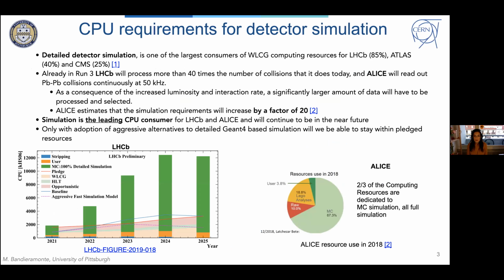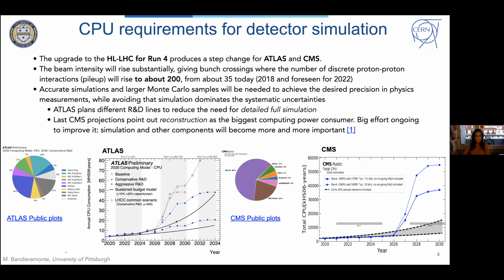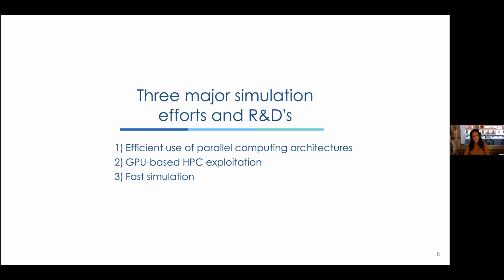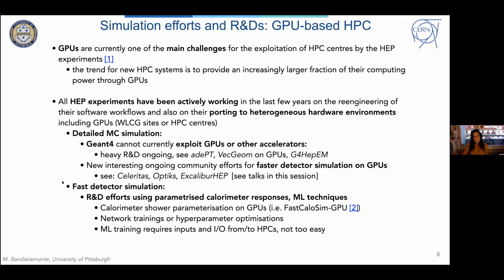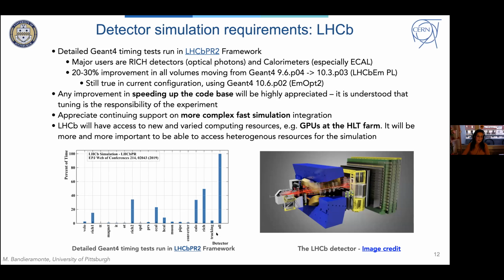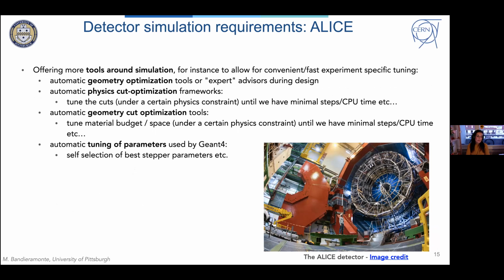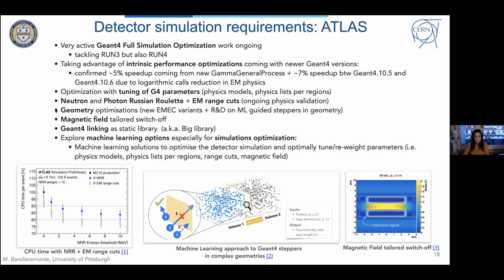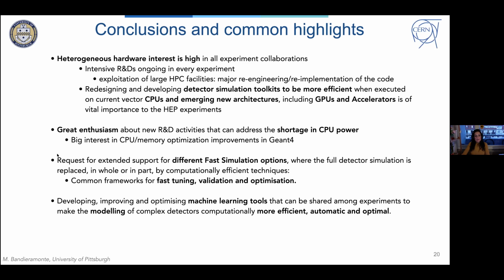LHC Experiment Requiremnents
Marilena Bandieramonte reviews the simulation requirements from the LHC experiments